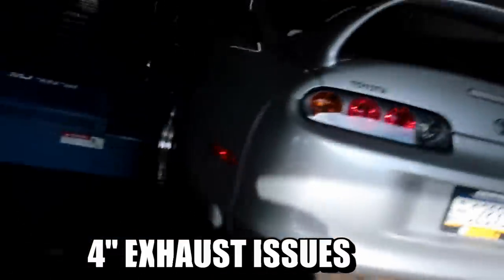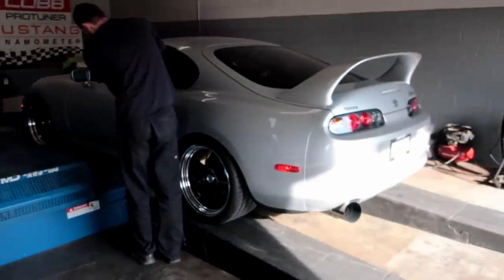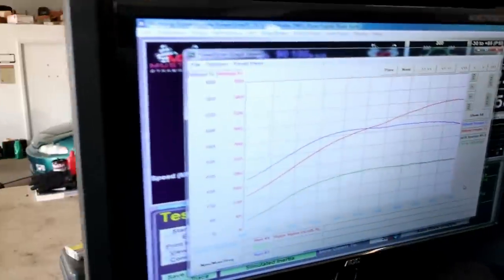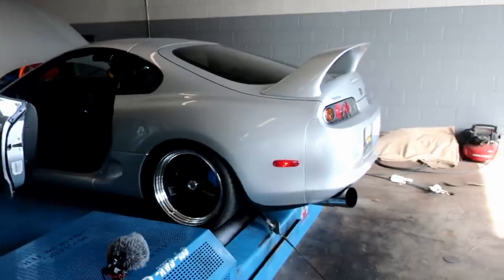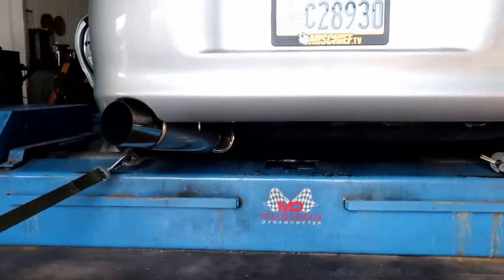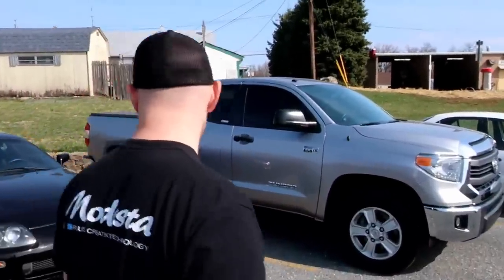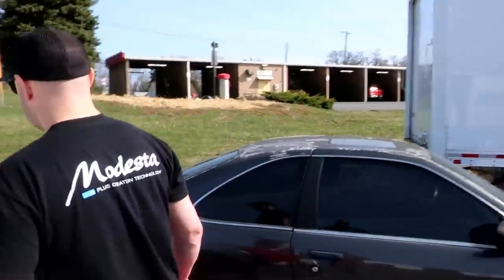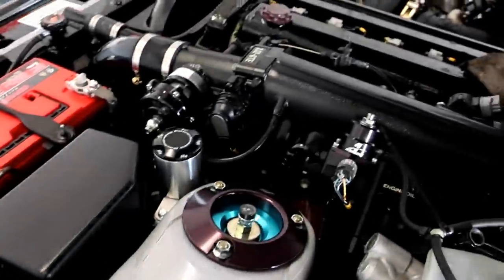Supra Dyno Day! (Didn't Go As Planned)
Rouzerville, PA
17250

***Social Media***